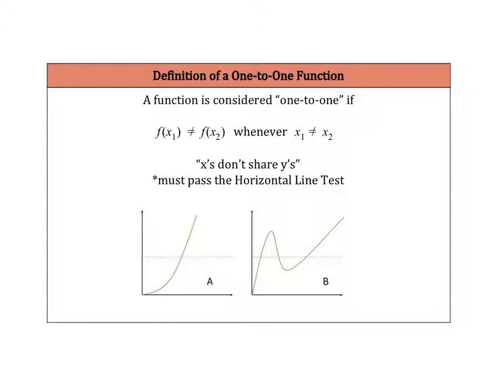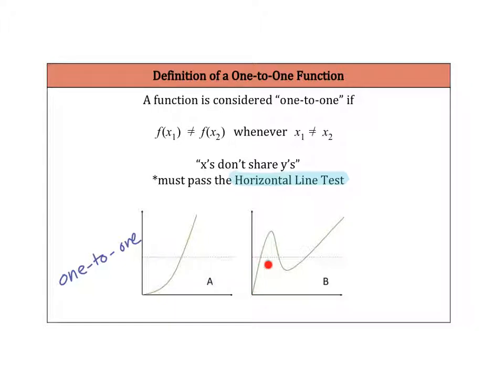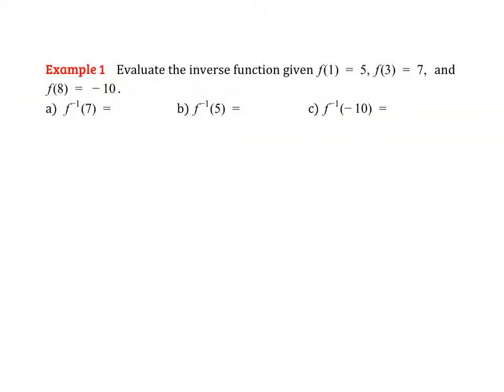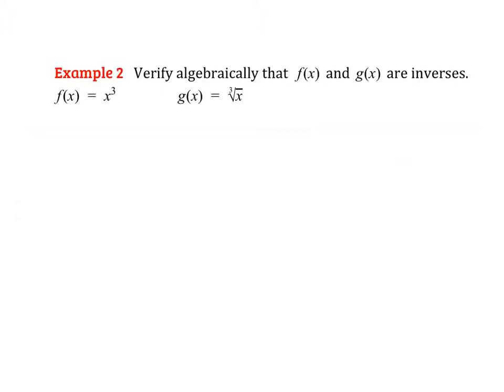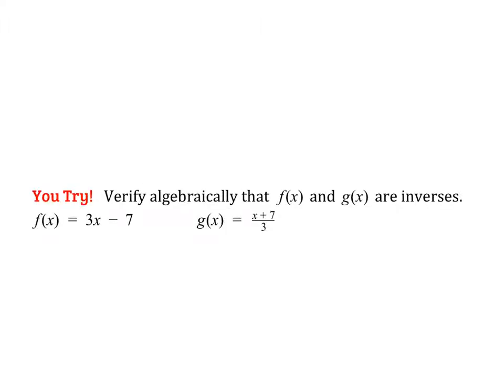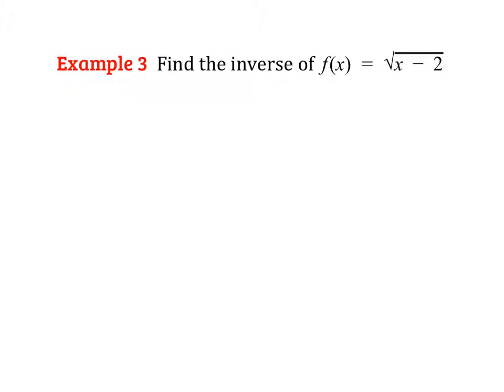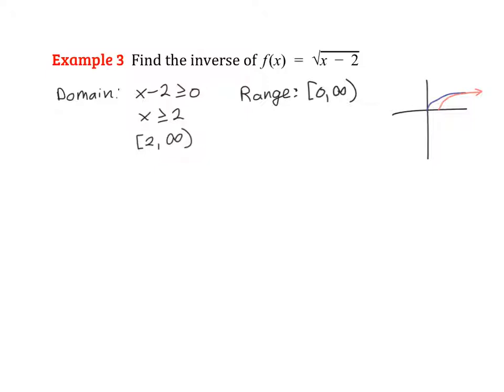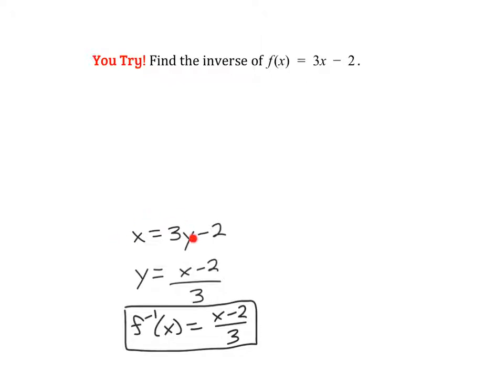One to One Functions and their Inverses